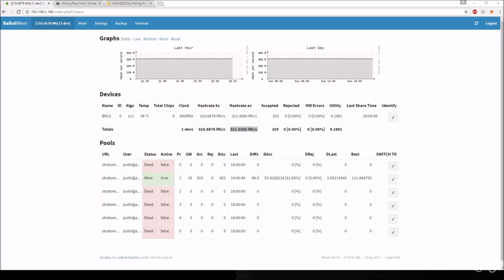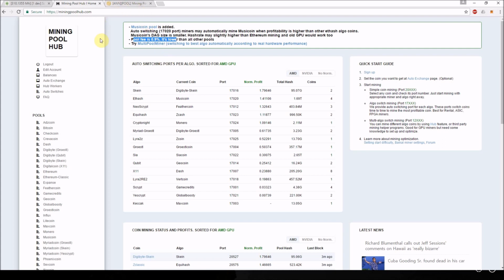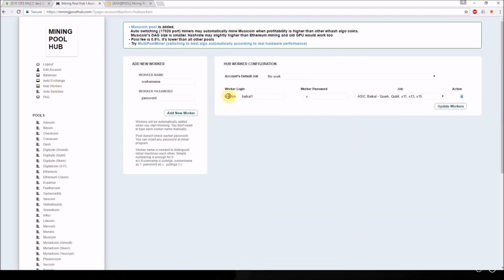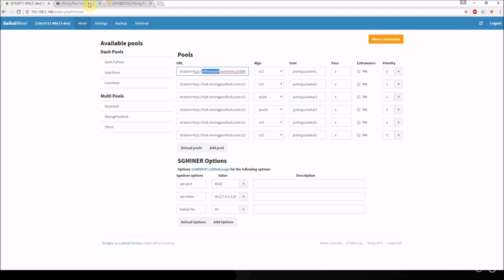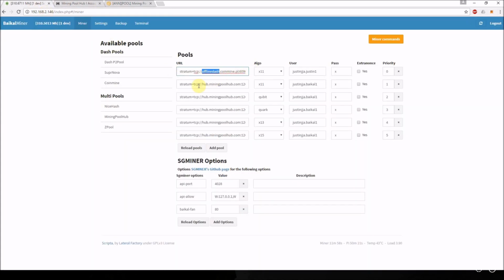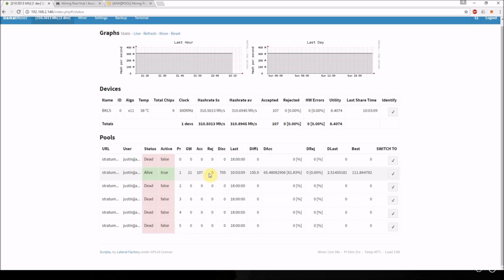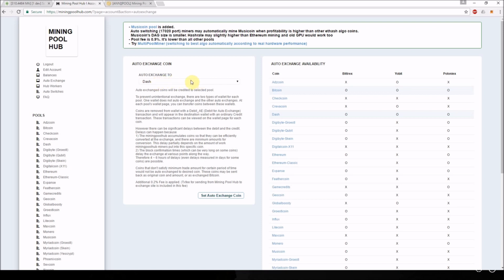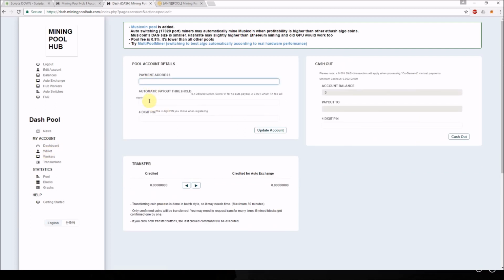Baikal Multi Algorithm Automatic Switching Setup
Quick Video showing how to setup your Baikal ASIC to automatically mine the most profitable coin.

DASH - XgS4R94z6yKs7et3qt2diZniRVqHKKLmyD
ETH - 0xbf8fd7896f1F7e1c115eCA82B8F04F1FbF6B2bEb
BTC - 1JustinG5hLkp5rLPS9jxmgP8hTntsTC3j